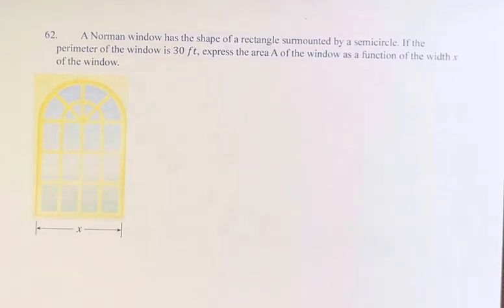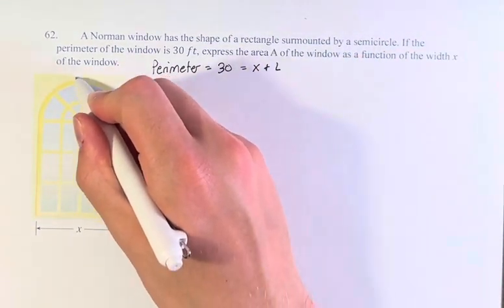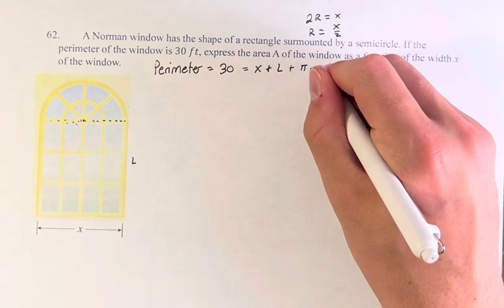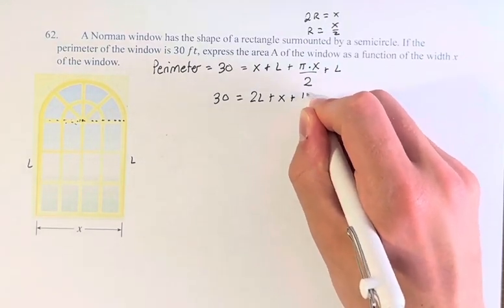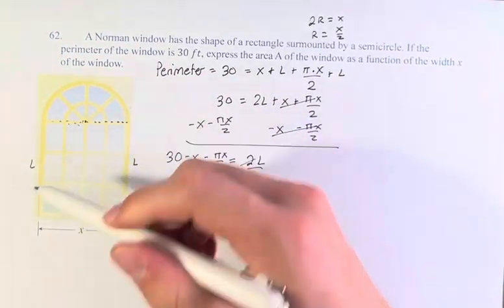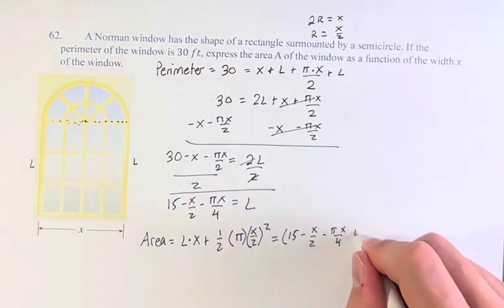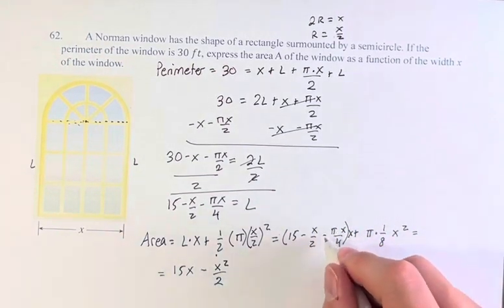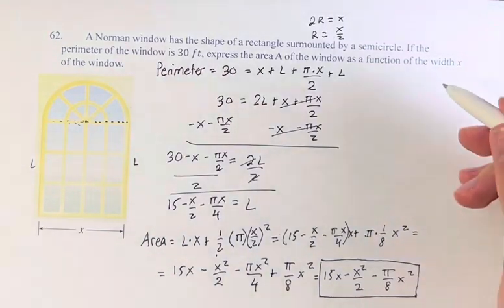62. A Norman window has the shape of a rectangle surmounted by a semicircle. If the perimeter of...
62. A Norman window has the shape of a rectangle surmounted by a semicircle. If the perimeter of the window is 30 ft, express the area A of the window as a function of the width x of the window.